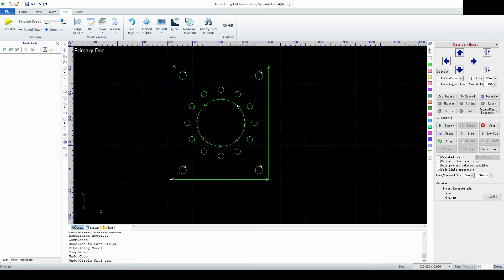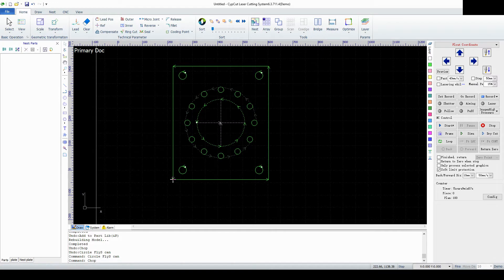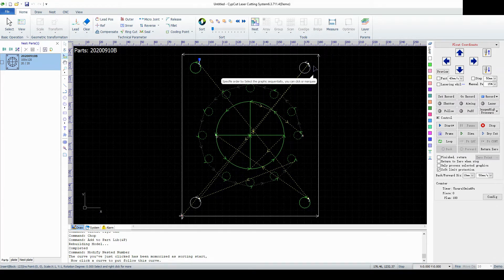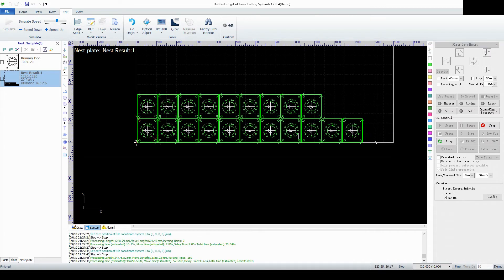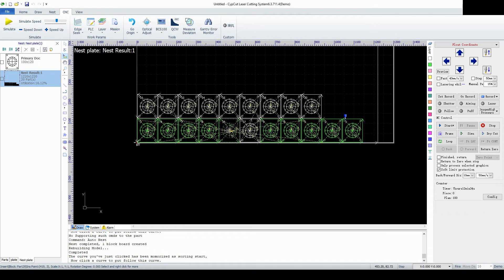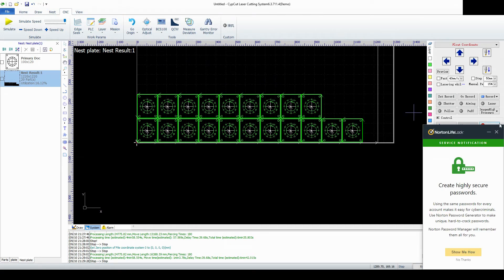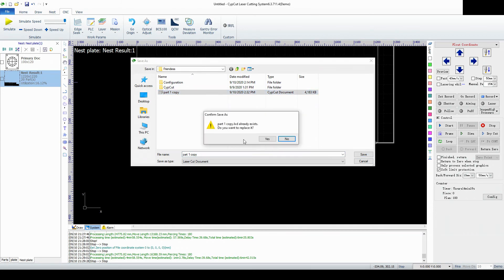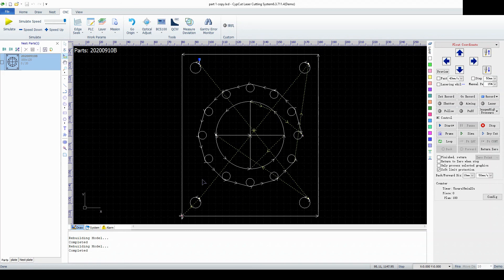Manually sorting cut patterns in Cypcut. (English)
This video shows how to sort the cut pattern of the part and the sort pattern of the sheets. This can allow for better heat management to make more accurate parts or to prevent cutting issues.